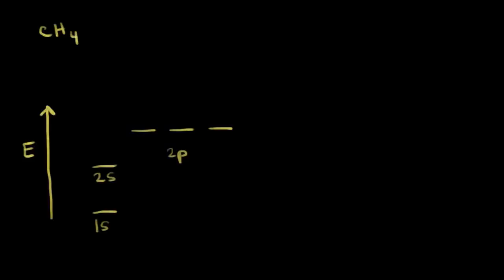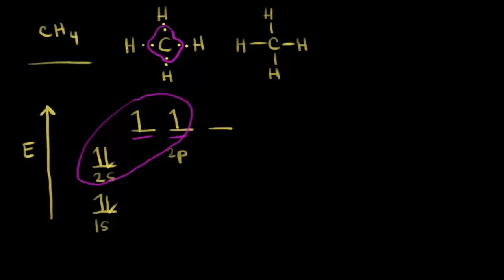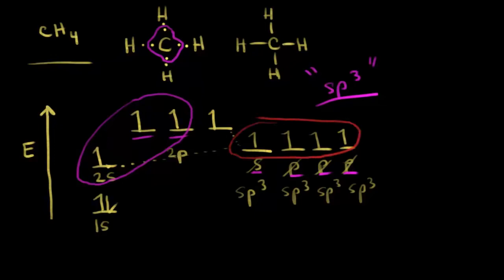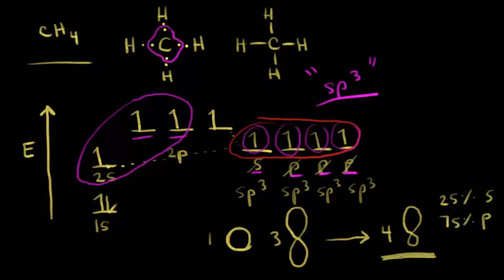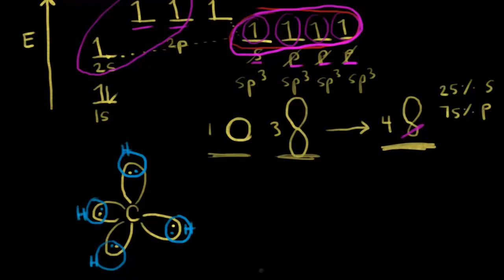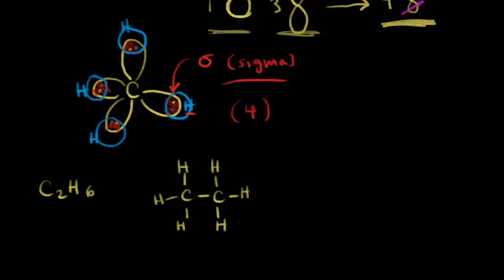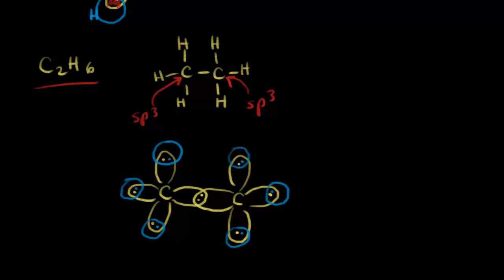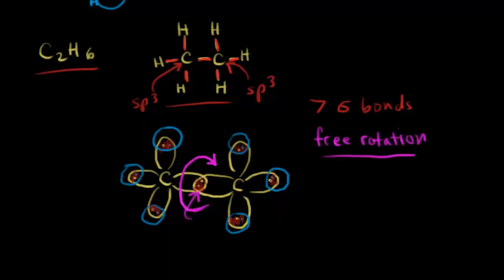Chemistry Chemical bonds - sp3 hybridization